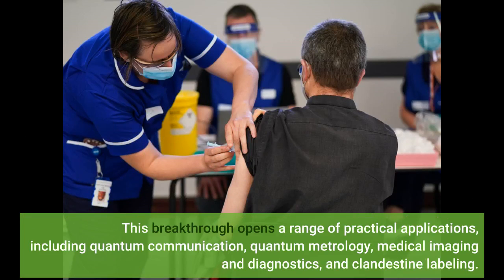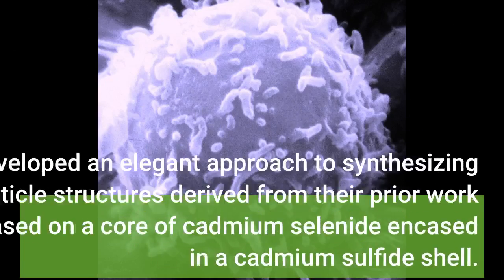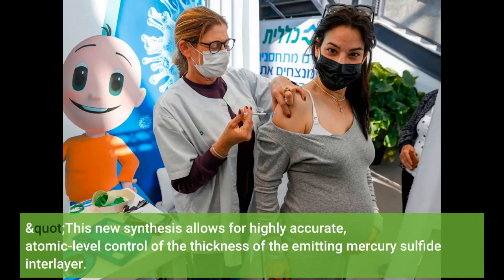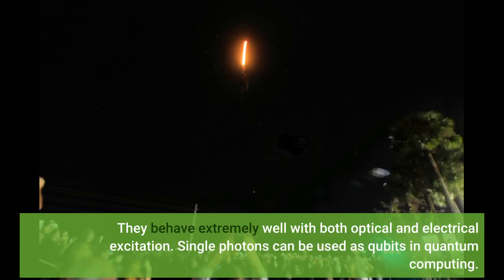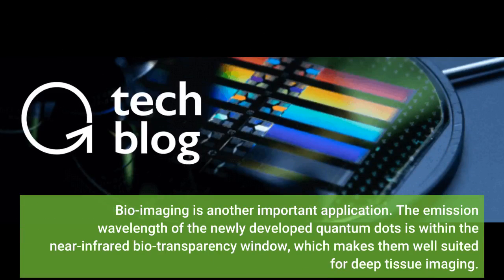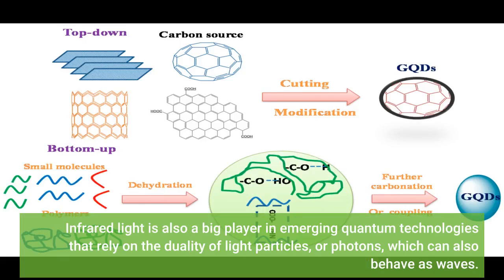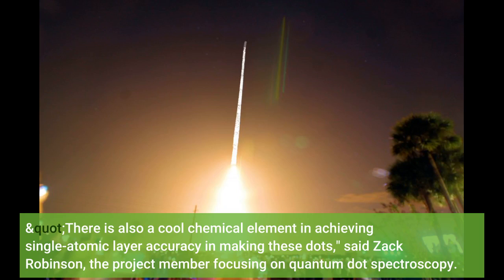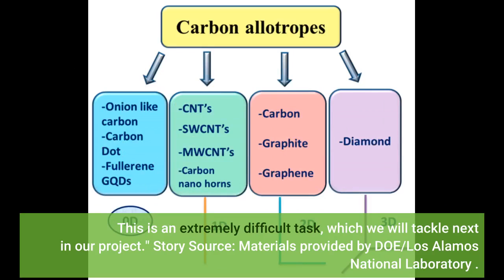New class of versatile, high-performance quantum dots primed for medical imaging, quantum compu...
New class of versatile, high-performance quantum dots primed for medical imaging, quantum computing

A new class of quantum dots deliver a stable stream of single, spectrally tunable infrared photons under ambient conditions and at room temperature, unlike other single photon emitters. This breakthrough opens a range of practical applications, including quantum communication, quantum metrology, medical imaging and diagnostics, and clandestine labeling. "The demonstration of high single-photon purity in the infrared has immediate utility in areas such as quantum key distribution for secure communication," said Victor Klimov, lead author of a paper published today in Nature Nanotechnology by Los Alamos National Laboratory scientists.
The Los Alamos team has developed an elegant approach to synthesizing the colloidal-nanoparticle structures derived from their prior work on visible light emitters based on a core of cadmium selenide encased in a cadmium sulfide shell. By inserting a mercury sulfide interlayer at the core/shell interface, the team turned the quantum dots into highly efficient emitters of infrared light that can be tuned to a specific wavelength.
"This new synthesis allows for highly accurate, atomic-level control of the thickness of the emitting mercury sulfide interlayer. By changing it in increments of a single atomic layer, we can tune the wavelength of the emitted light in discrete quantized jumps, and further adjust it in a more continuous fashion by tuning the cadmium selenide core size," said Vladimir Sayevich, the lead chemist on this project.
Far superior to existing near-infrared quantum dots, these new structures show "blinking-free" emission at a single-dot level, nearly perfect single-photon purity at room temperature (which produces "quantum light"), and fast emission rates. They behave extremely well with both optical and electrical excitation.
Single photons can be used as qubits in quantum computing. In a cybersecurity application, single photons can protect a computer network through quantum key distribution, which provides ultimate security through "unbreakable" quantum protocols.
Bio-imaging is another important application. The emission wavelength of the newly developed quantum dots is within the near-infrared bio-transparency window, which makes them well suited for deep tissue imaging.
People can't see infrared light, but many modern technologies rely on it, from night-vision devices and remote sensing to telecommunications and biomedical imaging. Infrared light is also a big player in emerging quantum technologies that rely on the duality of light particles, or photons, which can also behave as waves. Exploiting this quantum property requires sources of "quantum light" that emit light in the form of individual quanta, or photons.
"There is also a cool chemical element in achieving single-atomic layer accuracy in making these dots," said Zack Robinson, the project member focusing on quantum dot spectroscopy. "The thickness of the emitting mercury sulfide interlayer is identical across all dots in the samples. That's very unique, especially for a material made chemically in a beaker."
Klimov added, "However, this is just the first step. In order to take full advantage of 'quantum light' one needs to achieve photon indistinguishability, that is, to make sure that all emitted photons are quantum-mechanically identical. This is an extremely difficult task, which we will tackle next in our project." Story Source: Materials provided by DOE/Los Alamos National Laboratory . Note: Content may be edited for style and length.